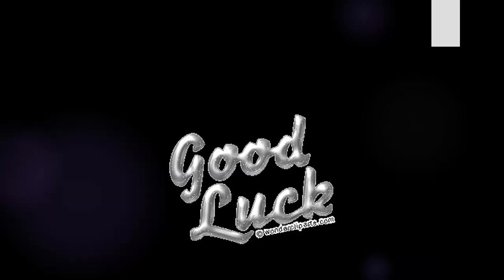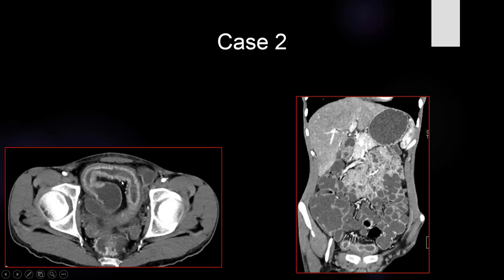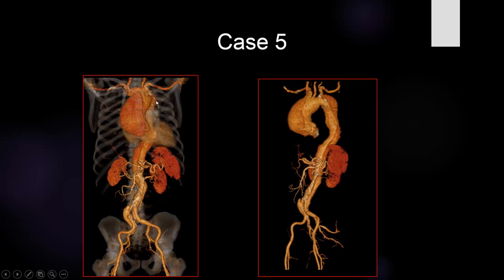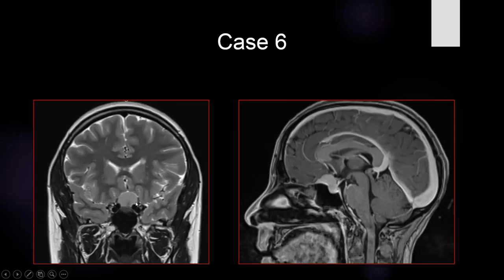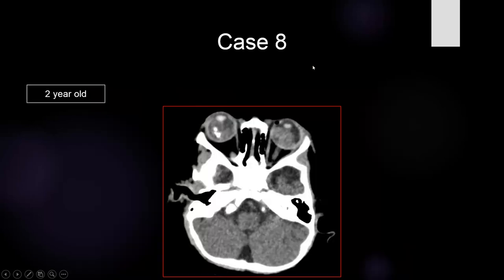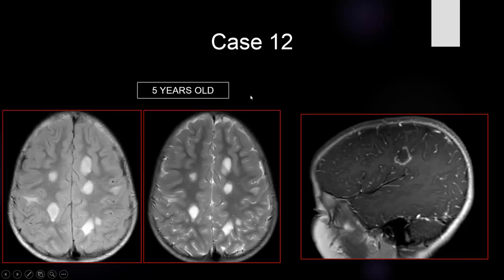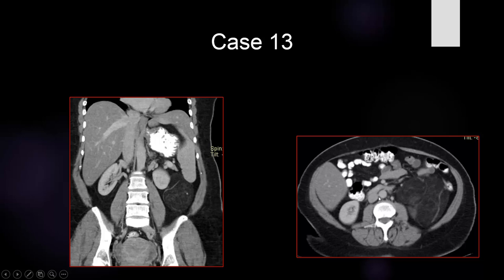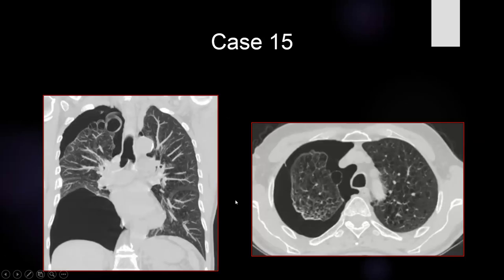7-Spotter cases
pdf of the lecture